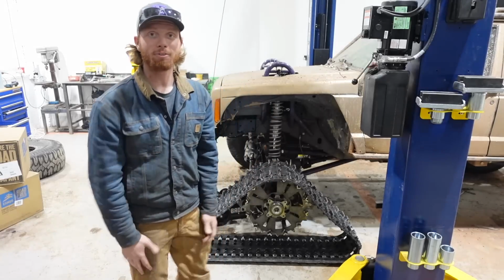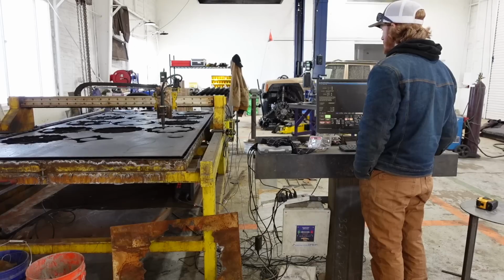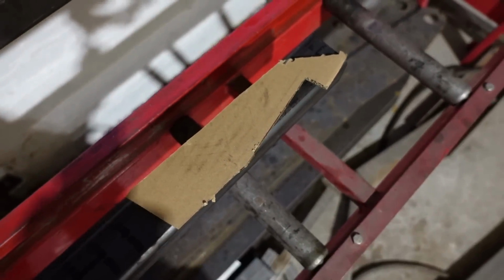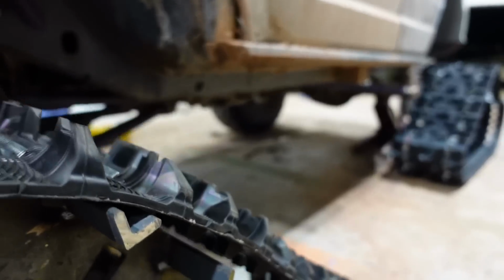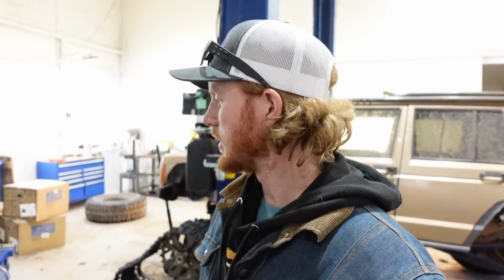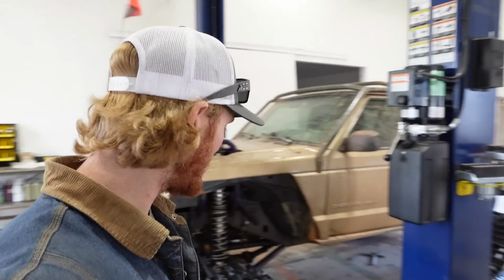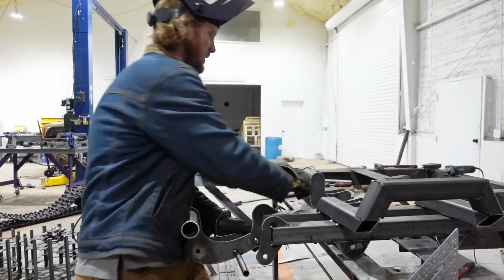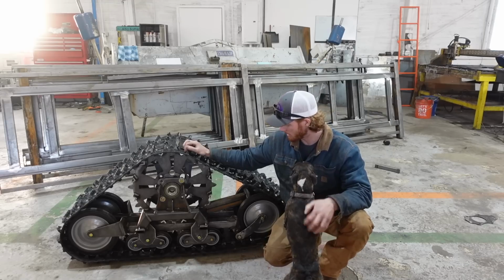Are These Snow Tracks Going To Be Enough???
Today we finish mocking up the track frame and getting all the wheels mounted. I’m super excited to get these tracks finished and tested!!!

Shop Address: 1420 Uzona Ave, Hildale, Utah 84784